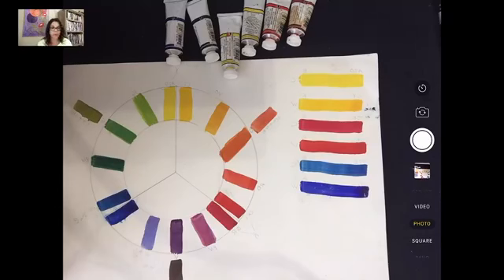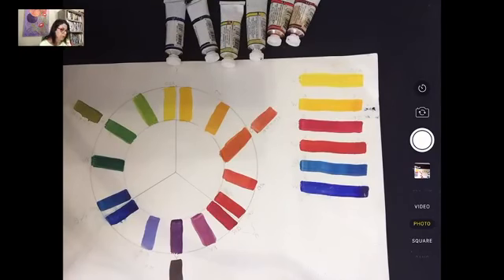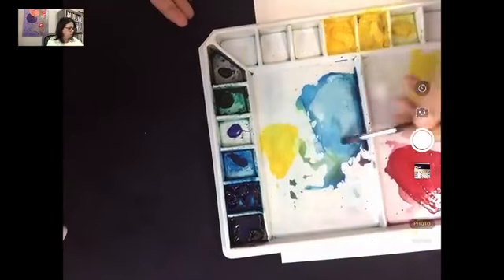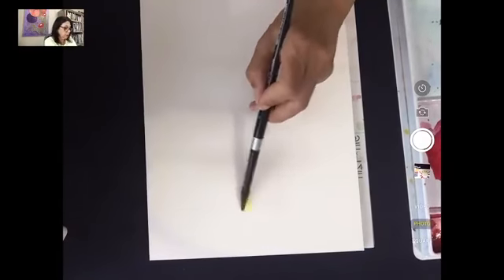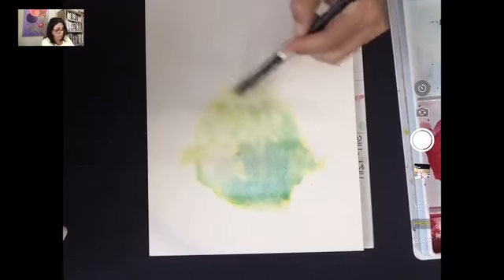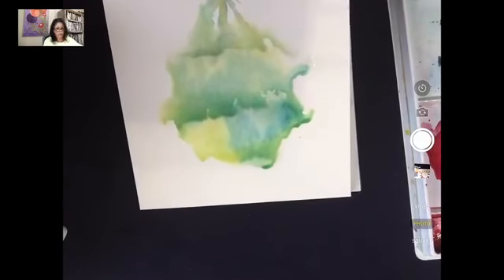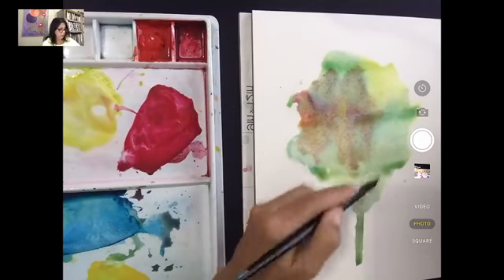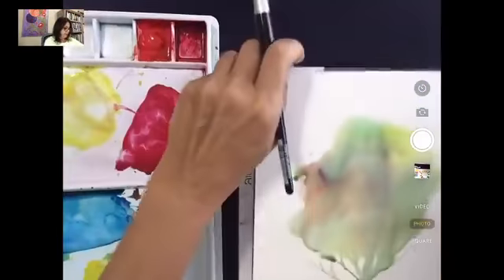Mix every color with JUST SIX TUBES OF WATERCOLORS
Introduction to my split primary palette using a double primary of three cool watercolors and 3 warm watercolors. watch what colors are made using only the cool colors. Next time: warm and then how we can use all six to paint a full color palette.